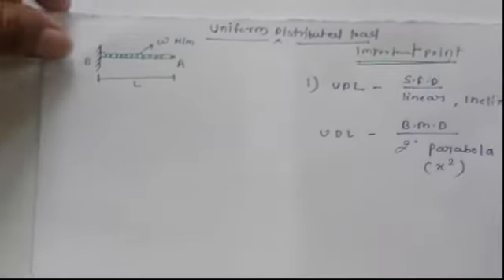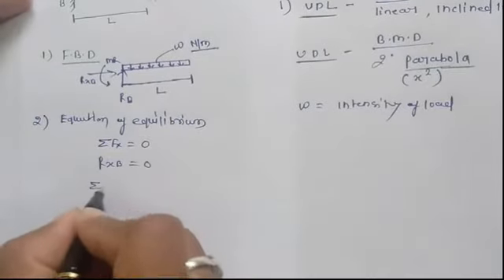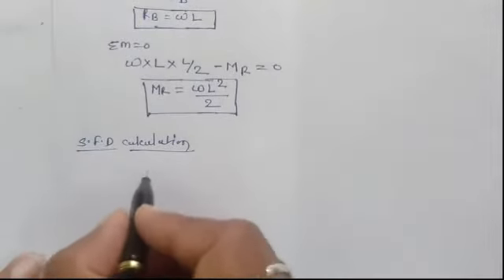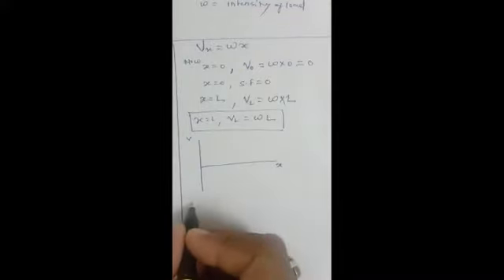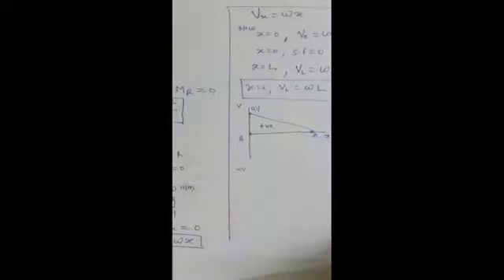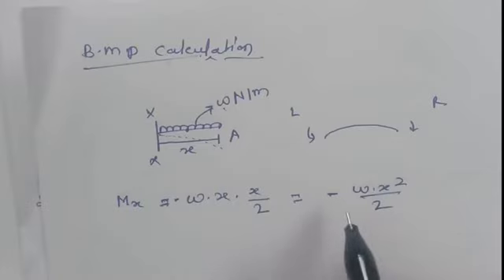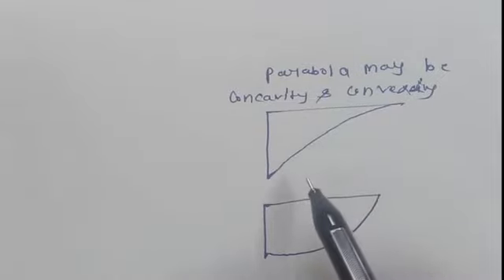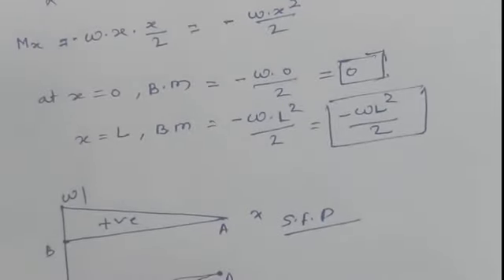Cantilever beam with uniform distributed load